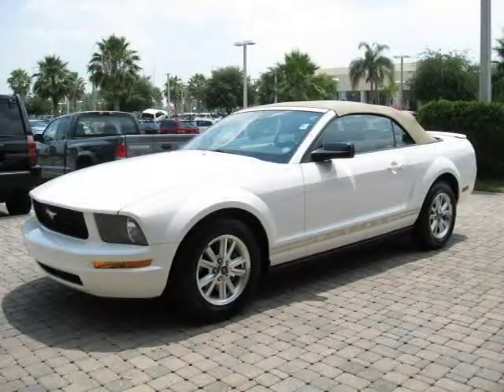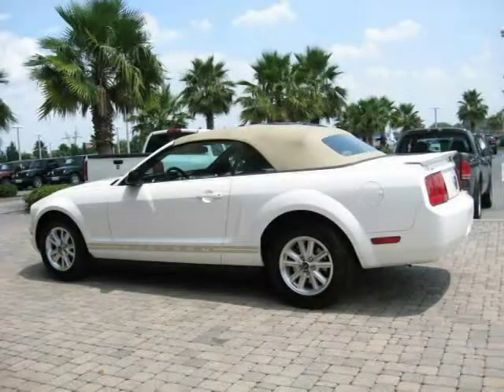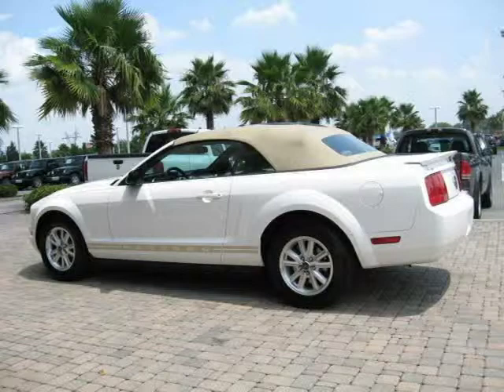2007 Ford Mustang Orlando FL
Price: $ 15,997
Mileage: 47,962
Trim: 2dr Conv Deluxe
Body Style: 2dr Car
Ext. Color: White
Int. Color: Tan
Engine: 4.0 V6
Drive Type:
Fuel Type:
Doors:
Stock No.: *DT10563A
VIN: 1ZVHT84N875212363